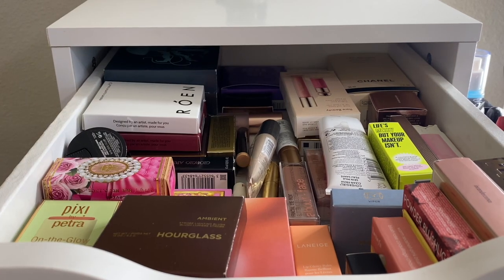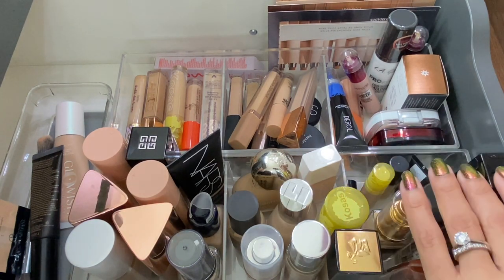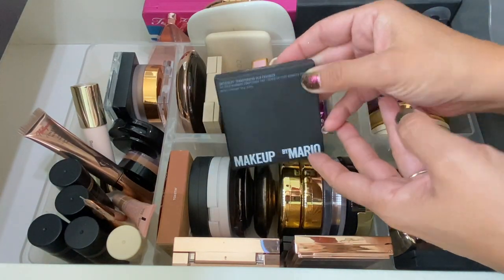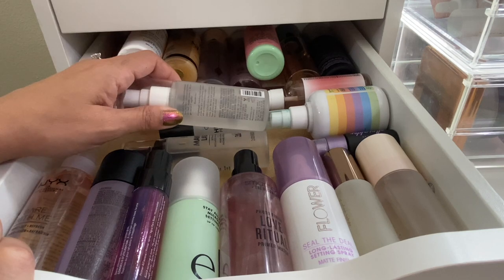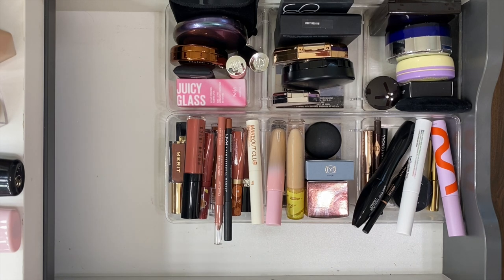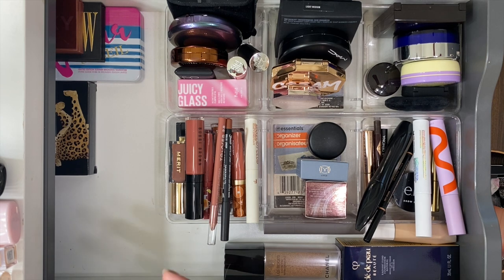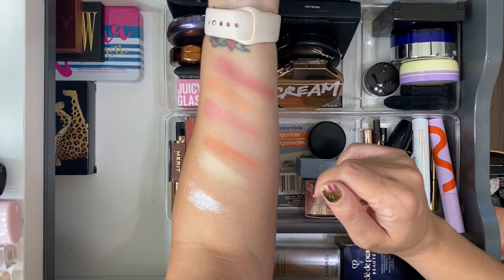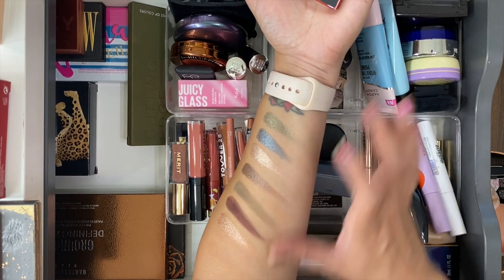Shop My Stash Every Day Makeup Drawer | Part TWO | Ft. ALL THE FALL MAKEUP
Hi guys,
I hope you enjoy this part two of my Shop My Stash Everyday Makeup Drawer . I know I went a little crazy with the FALL EYESHADOW Palettes but I just couldn't help myself. I hope you enjoy 😊